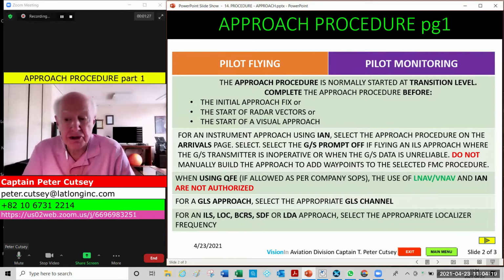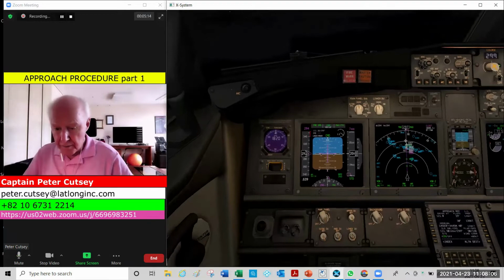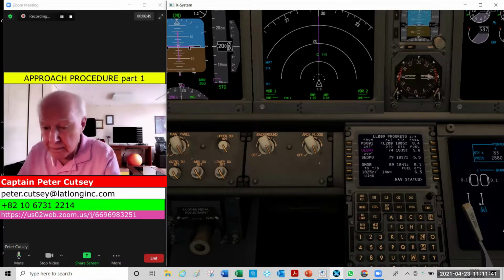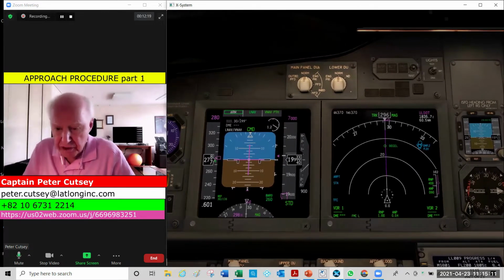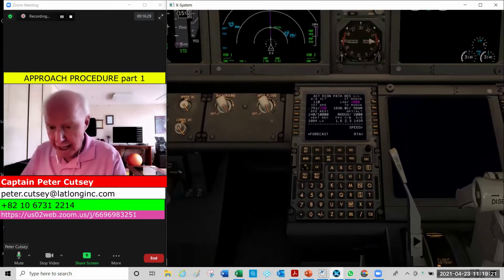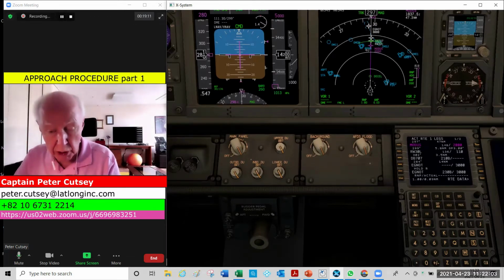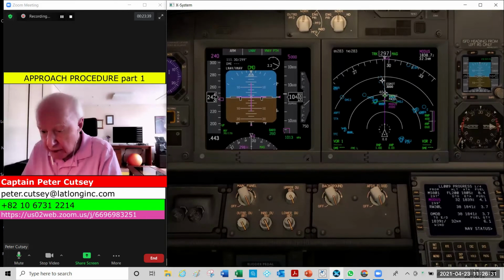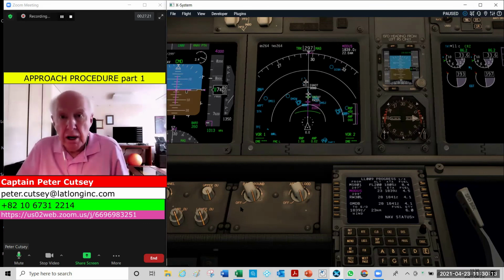15A APPROACH PROCEDURE part 1 (27mins)